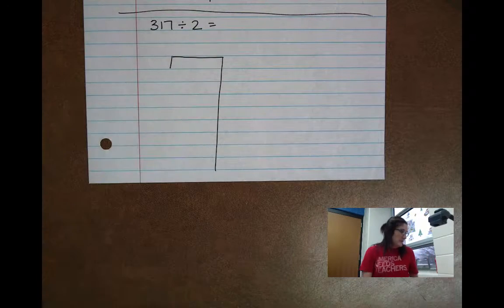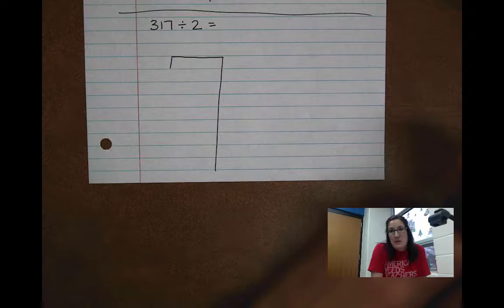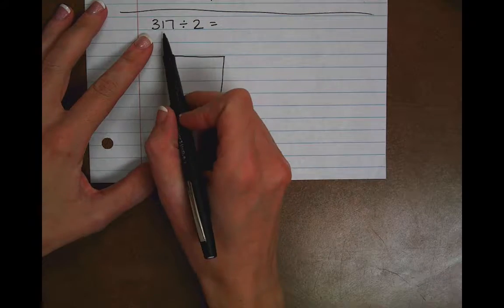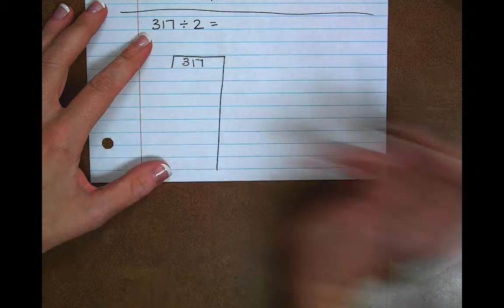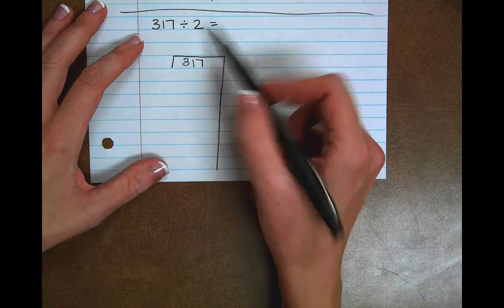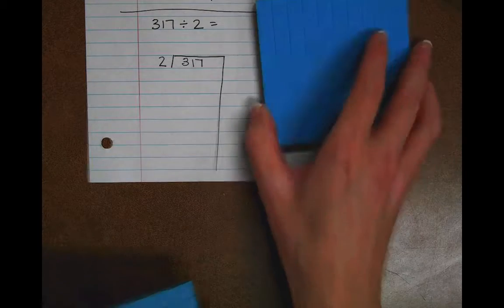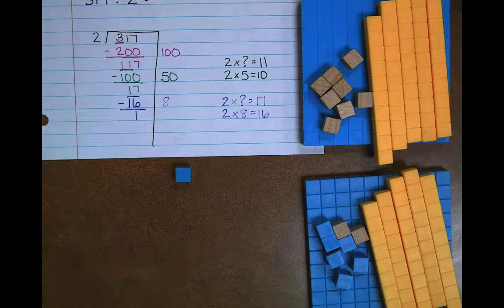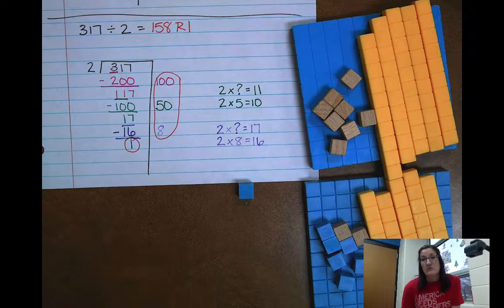Division 317 and 2